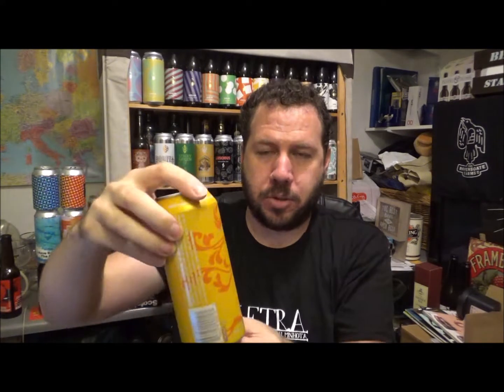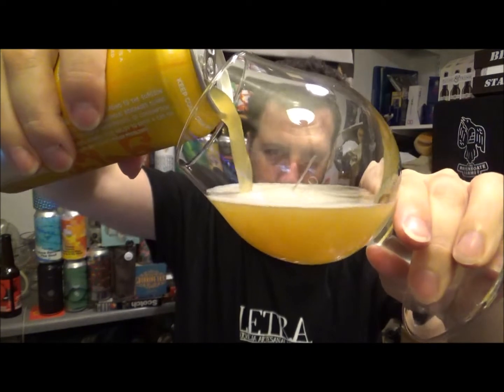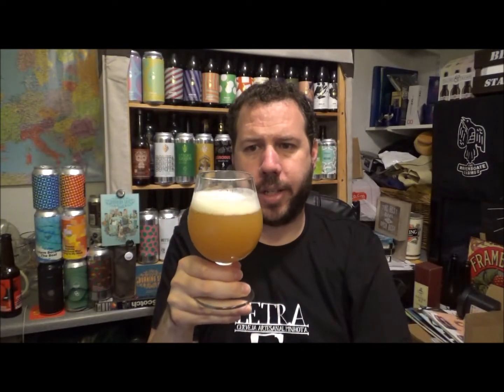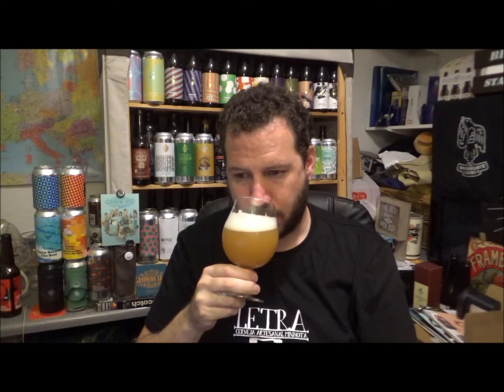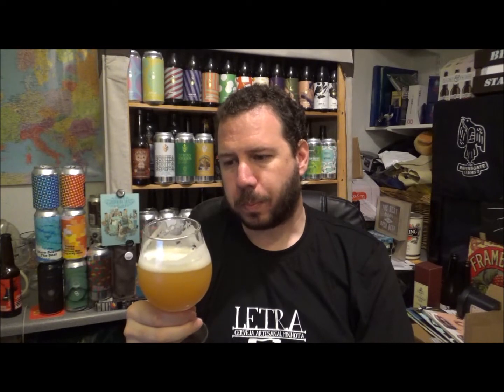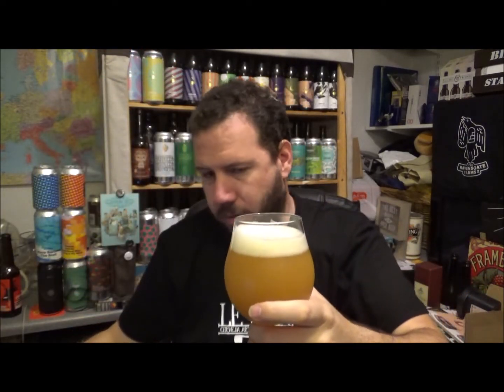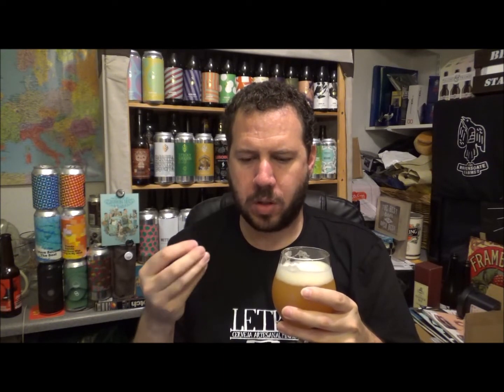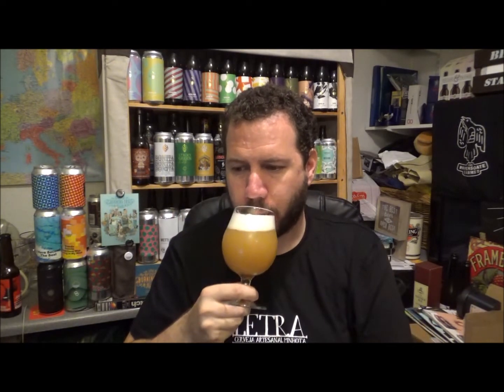#1216 Tree House Brewing Co | Julius IPA 6.8%abv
Brewery - Tree House Brewing Co
Location - Charlton, Massachusetts, United States.
Beer - Julius IPA
Style - American IPA
ABV - 6.8%
IBUs - 72
Reviewed on - 15th August 2019.
Commercial Description - Bursting with pungent American hops, Julius - our flagship American IPA - is a bright, juicy beer filled with flavors and aromas of mango, peach, passionfruit, and a melange of citrus juice. A soft, pillowy mouthfeel and rounded bitterness ensure Julius will never tire the palate - a true joy to drink!